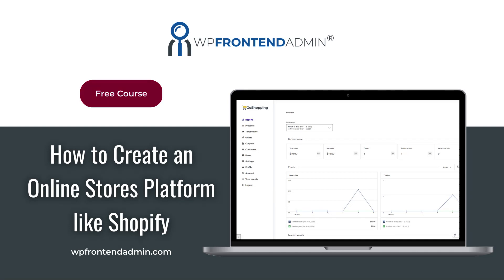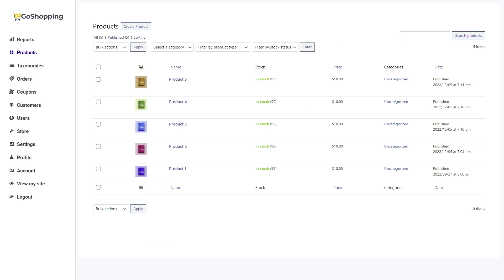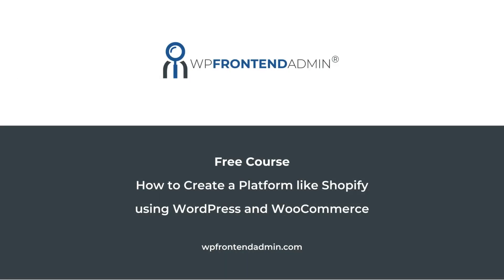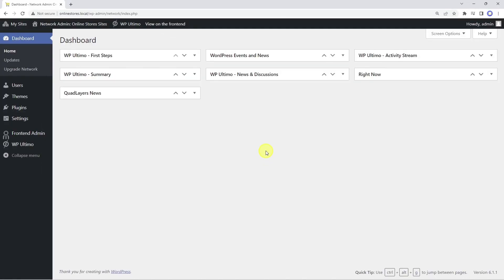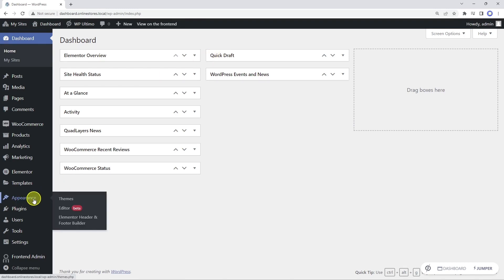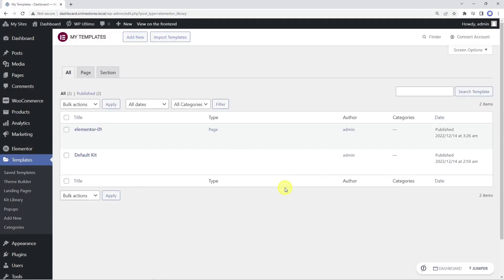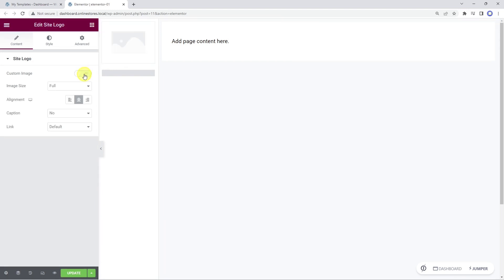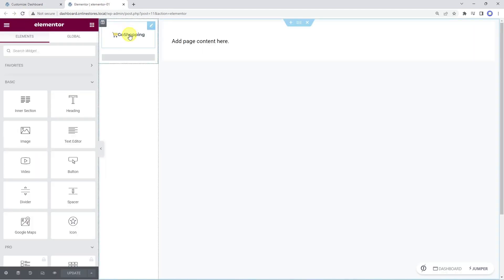Lesson 4 - Set up the Frontend Dashboard Design (Free Course: Create an eCommerce Platform with WP)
Video Content:

00:00 About the course

01:05 Lesson content

In this free course, we're learning how to build an eCommerce platform with WordPress, WP Ultimo, WP Frontend Admin, and WooCommerce.

In this lesson, we will set up the frontend dashboard design. We will build a beautiful frontend dashboard with Elementor free version. Your users won't use the normal wp-admin dashboard. Instead, they will use a custom global dashboard for the entire WordPress Multisite Network.